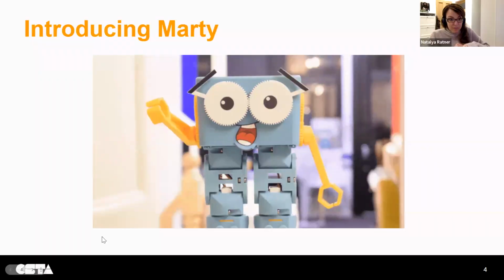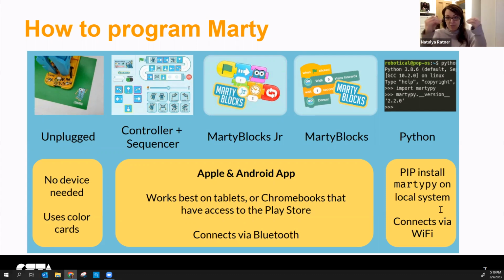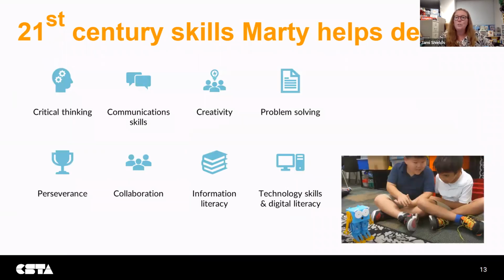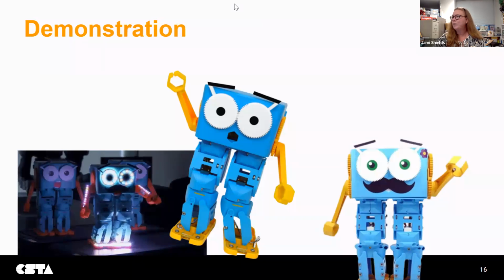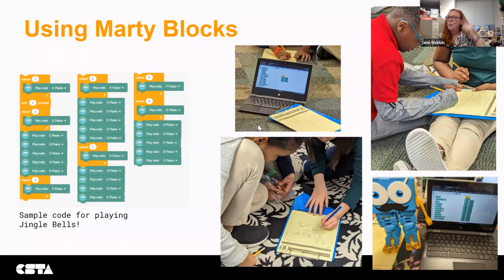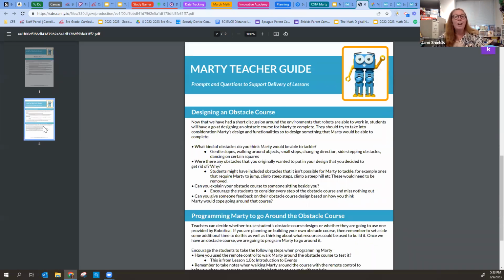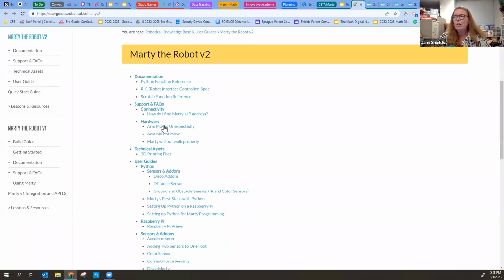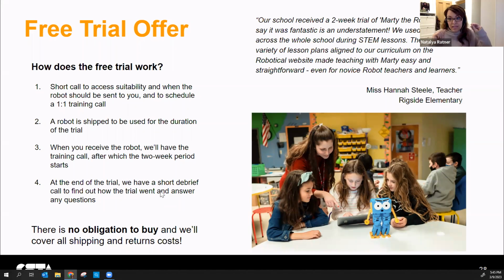Teaching Robotics in Elementary - It's Never Too Early!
With programs like ScratchJr, children can now learn how to code before they can read. But they don't even know they are doing it - they just think they're playing! In this session, we'll cover teaching coding and robotics in the early years, how to introduce 7 and 8-year-olds to programmable robots, and why it's so important to develop computational thinking and collaboration skills so early on. Ideas and examples will be given, using a classroom robot with no additional hardware, to show how students can code without reading - all the way to using Python.

We'll also dive into Robotical's Marty the Robot and how I use it in my class to teach basic commands, sequencing, and block-based coding. Marty is great for leveling the playing field and promoting equality - including special education students who code alongside the other students at their level.